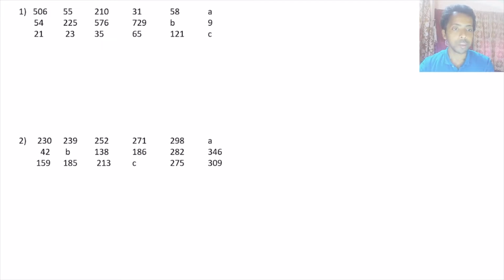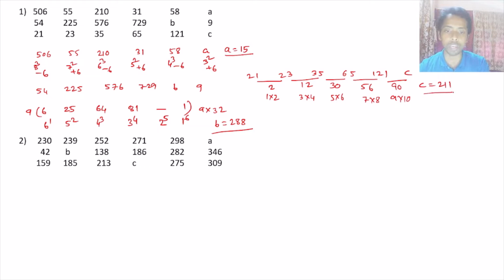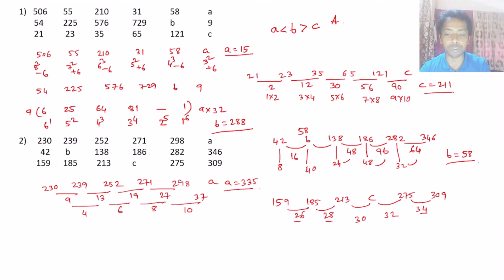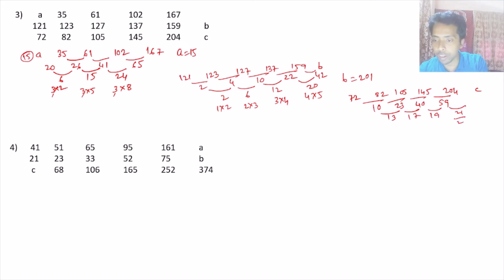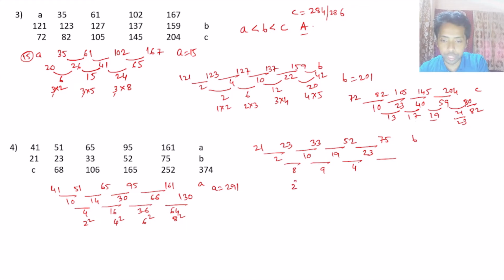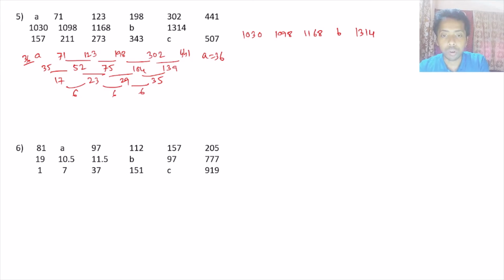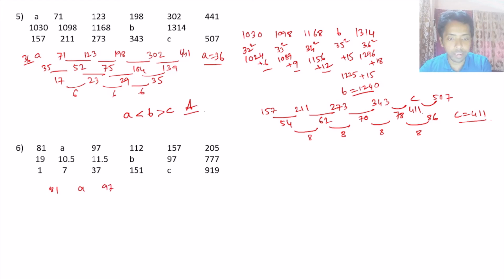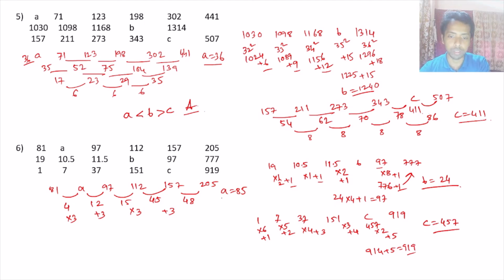SBI PO I IBPS PO I INSURANCE I PO Mains Level Number Series -01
Here we discuss advance Number Series Problems. Various kinds of logic is discussed here which is very important for the upcoming examinations.